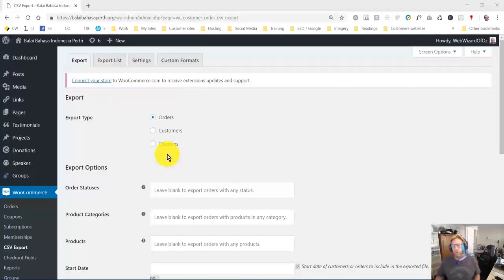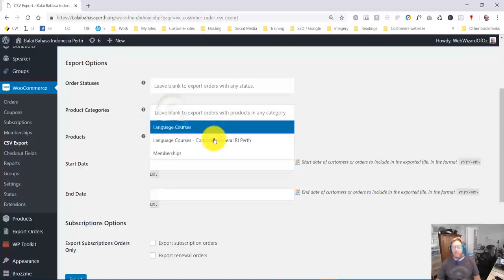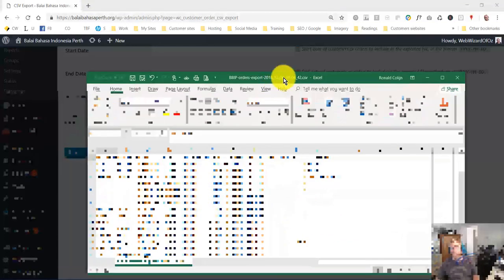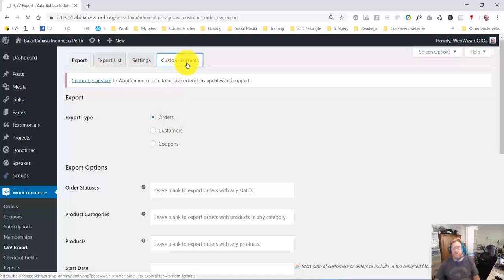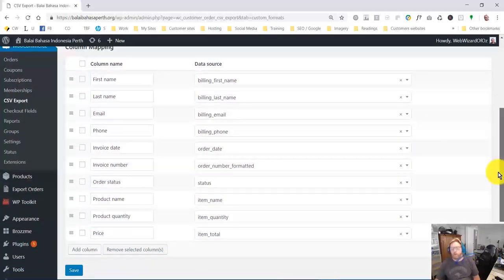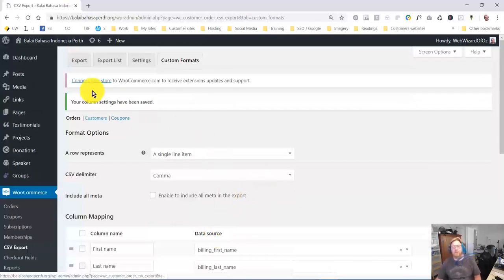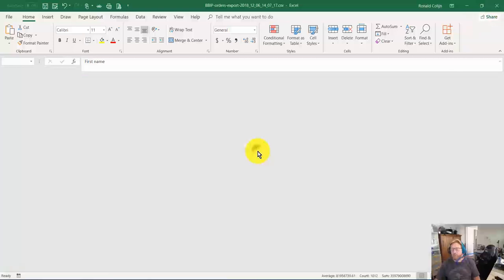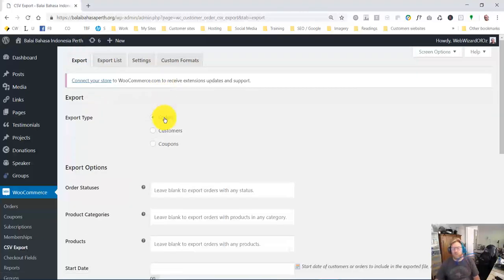WooCommerce CSV Export orders and customers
Quick little video showing how this great and simple and free plugin works, easy!